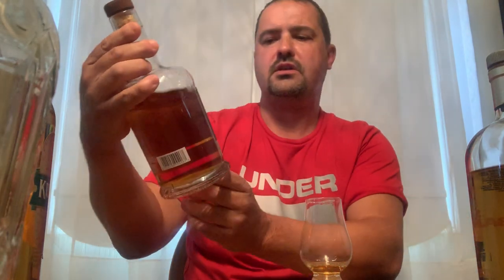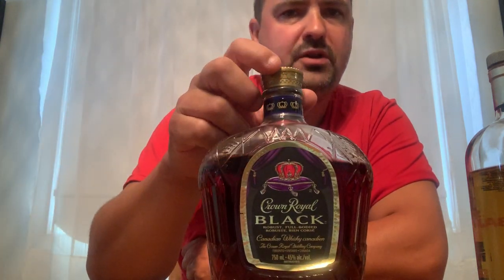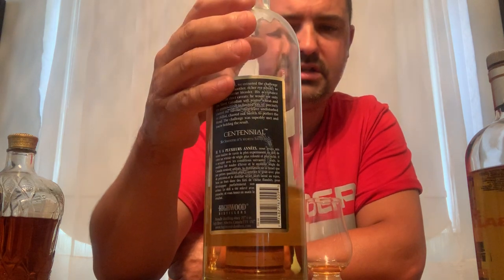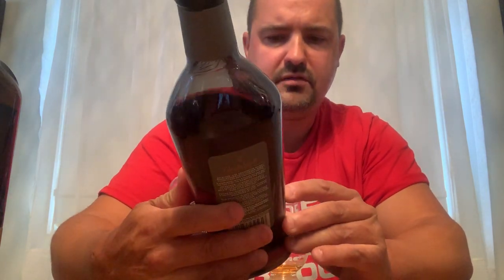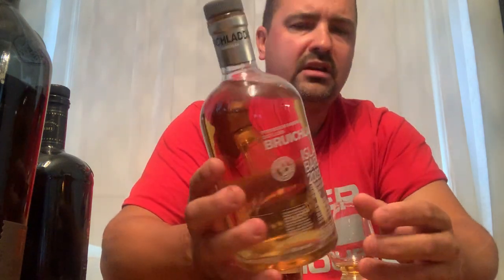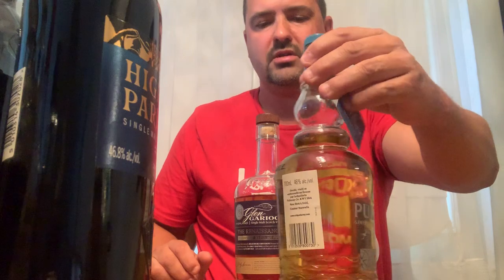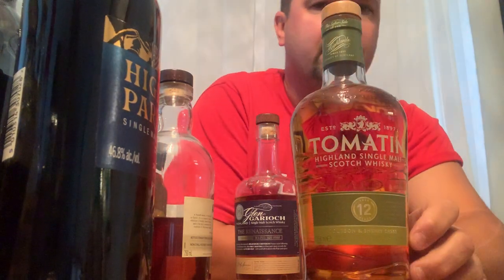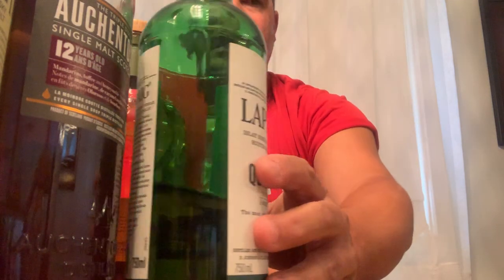The 1st half of my whisky collection